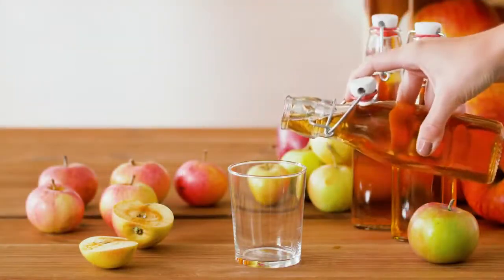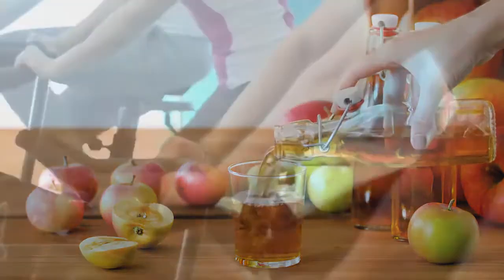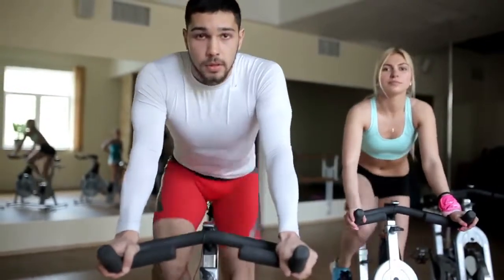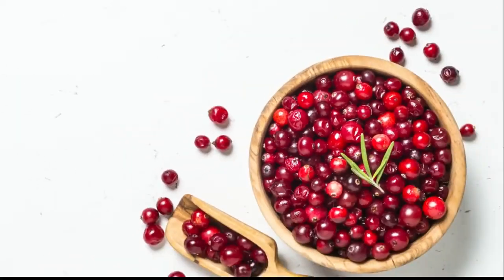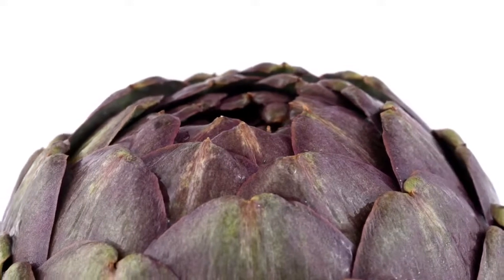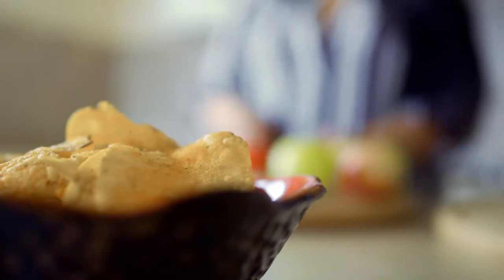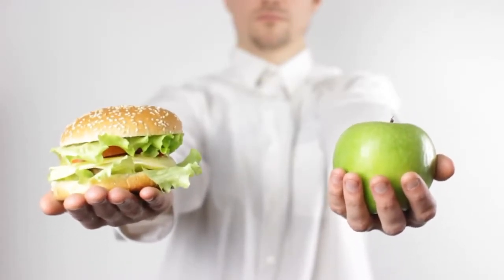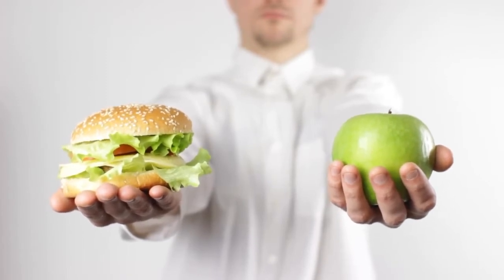naturally detoxify your liver and kidneys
A well-balanced diet and plenty of water are typically enough to keep your kidneys  and liver healthy in the absence of disease.

Certain foods and herbs, on the other hand, can aid in the maintenance of healthy kidneys and liver.

Here are some strategies to cleanse your kidneys and maintain them healthy, from your morning glass of water to that extra cup of herbal tea.